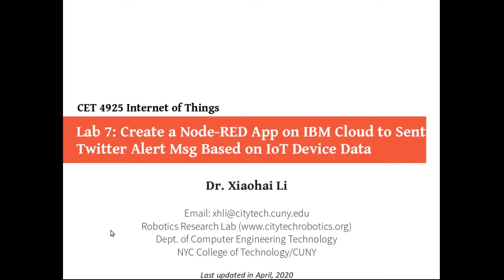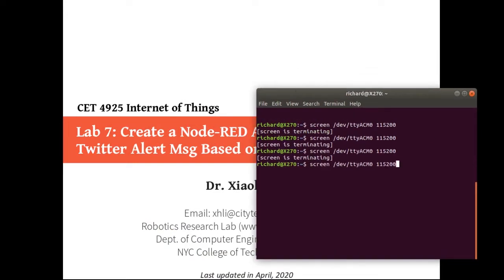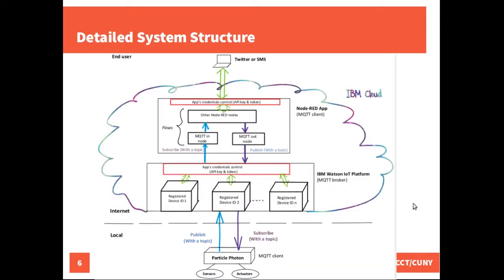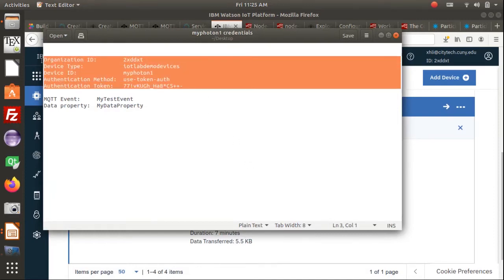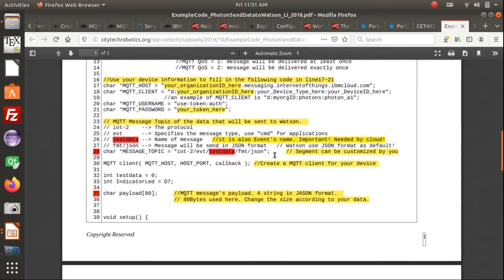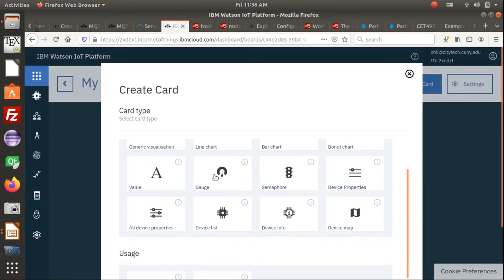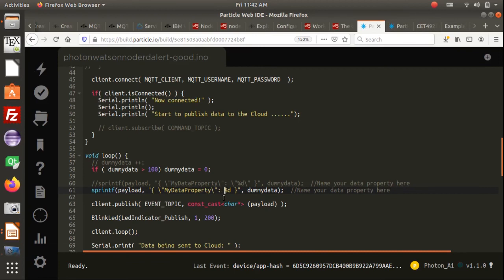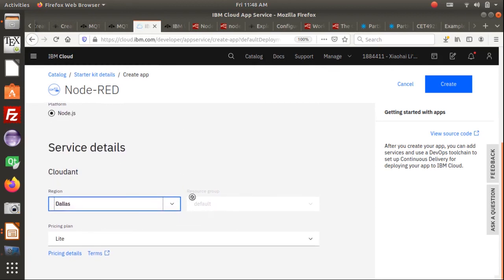Create Node-RED App on IBM Cloud to Send Alert Tweet Based on Data from an IoT Device (Part 1/2)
This video is the Part1 of the 2-part tutorial that explains how to register an IoT device (Particle Photon) on IBM Watson IoT Platform, visualize data published by the IoT device, create a Node-RED app on IBM Cloud to trigger a Twitter alert message if the data is greater or smaller than certain pre-defined thresholds. This video is originally from the Lab7 of the class "CET4925 Internet of Things" taught by Dr. Li in the Department of Computer Engineering Technology at NYC College of Technology of CUNY.

Create Node-RED App on IBM Cloud to Send Alert Tweet Based on Data from an IoT Device: